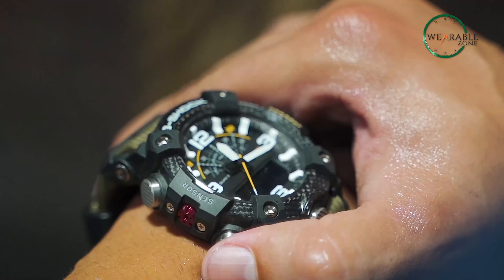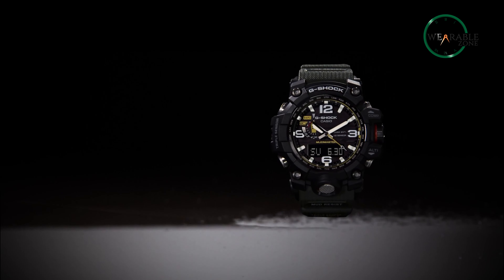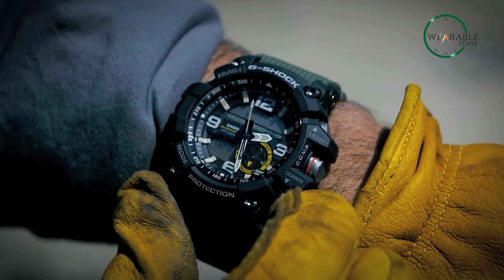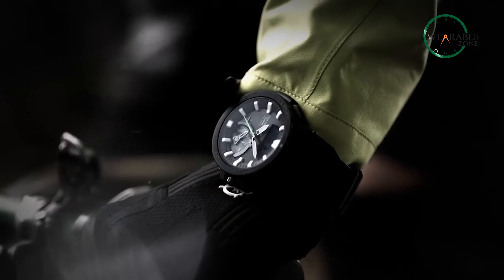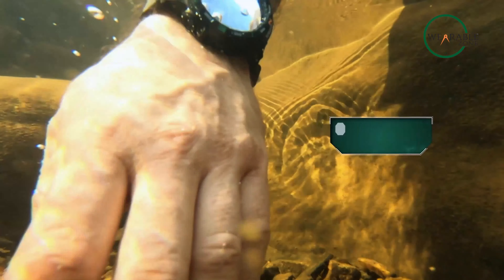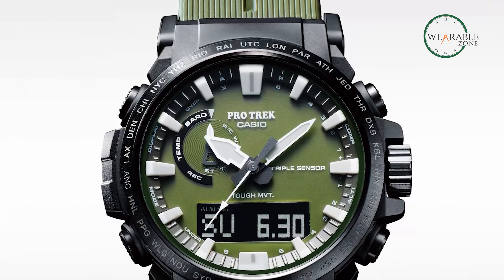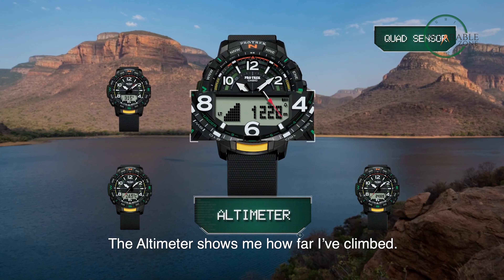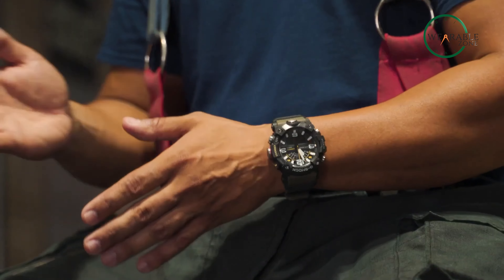Casio ProTrek vs G-Shock Mudmaster - Which Casio watch is for you?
Casio ProTrek vs G Shock Mudmaster - Which Casio watch is for you? With both watch lineups from Casio offering significant protection and attractive features, if you had to choose, which one would you go for.
Intro and Animation Credit:
Boring motion